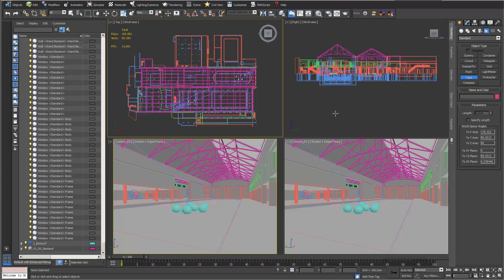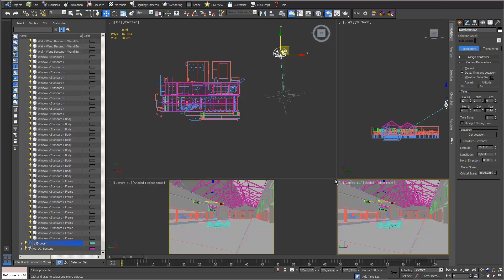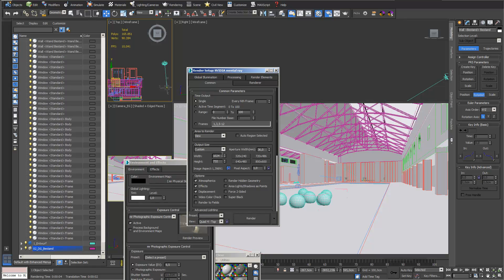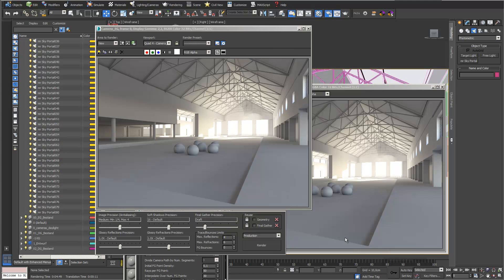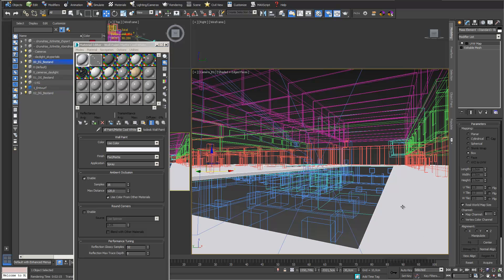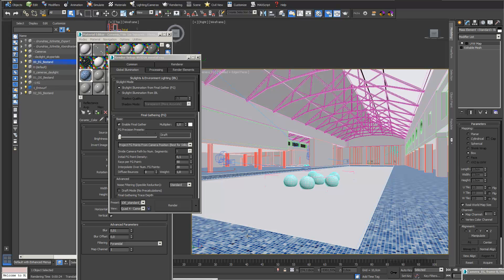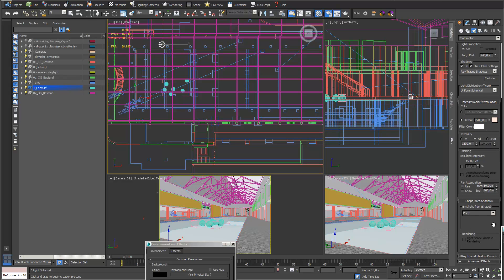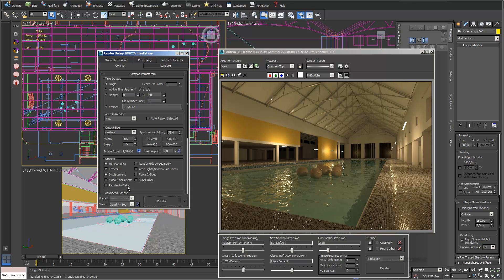Overview visualisation in 3ds max (2015)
This video gives you an overview of visualisation in 3ds max with mental ray. (Daylightsystem, material, artificial light)

To view this video with video chapter structure, please go